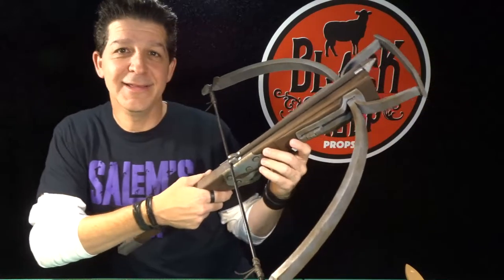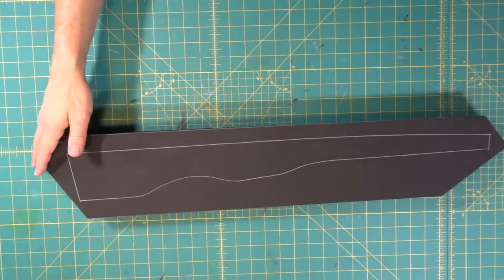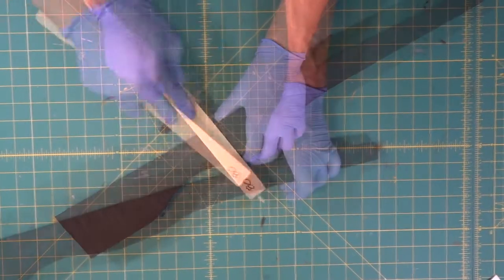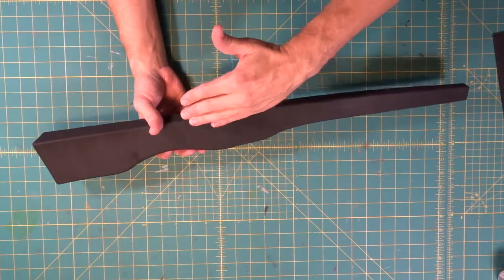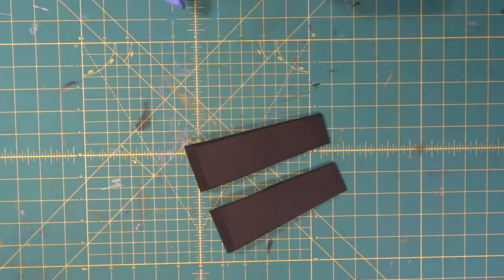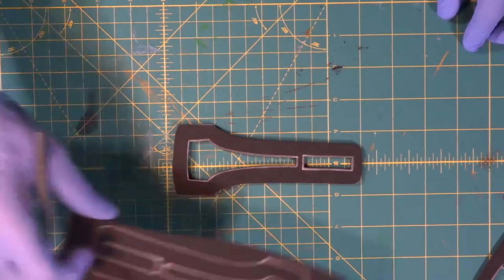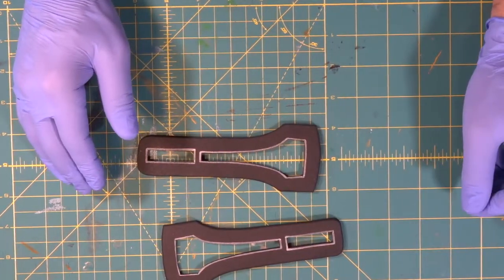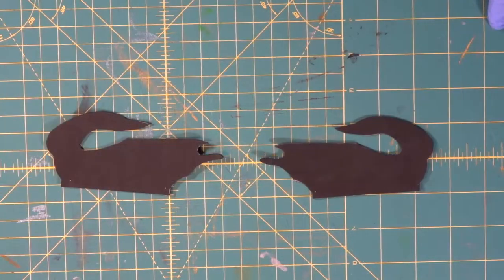Making An EVA Foam Medieval Crossbow Part 1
We will go step by step through how to make an eva foam prop - the Medieval Crossbow! Making an eva foam cosplay prop is easy and we’ll show you how to do it. You can make your very own cosplay prop by watching this video! Making foam props is easy to learn and we’ll help you do it. Making an eva foam Crossbow will be covered in very simple step by step instructions. So come hang out with us and learn how to make your very own Medieval Crossbow foam prop!

And if you want to build along with us we have a template! Here’s the link to our storefront in case you’d like to pick one up :

And in case you’ve missed any of our other builds here’s the link to the channel’s home page if you’d like to catch up